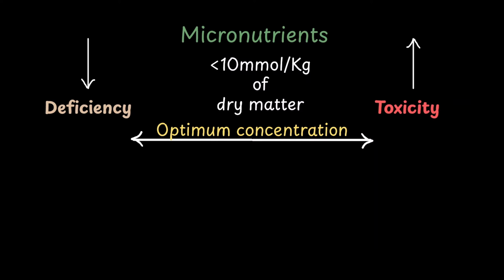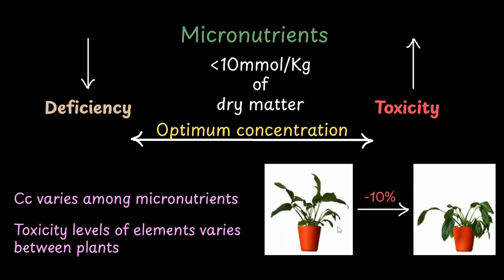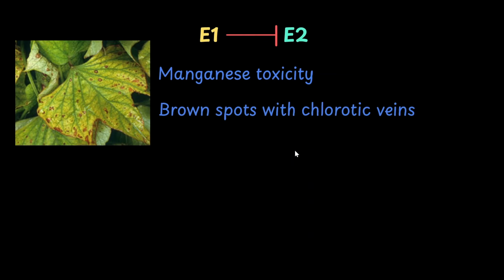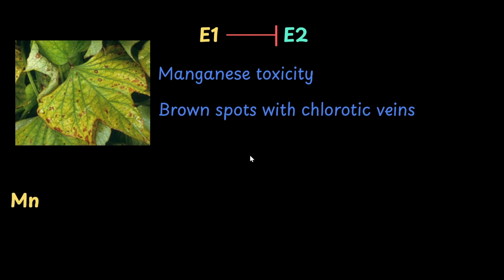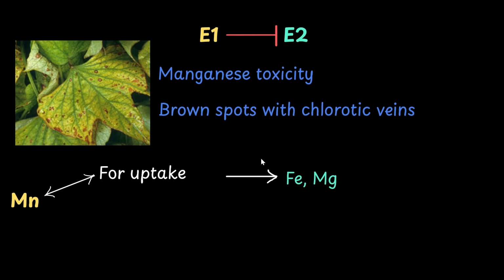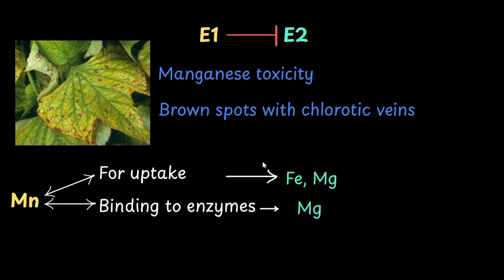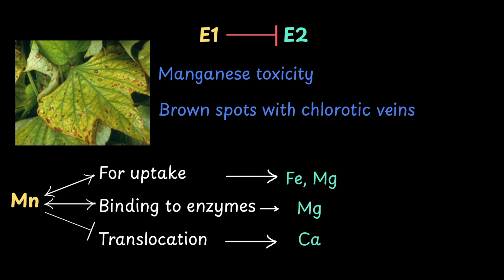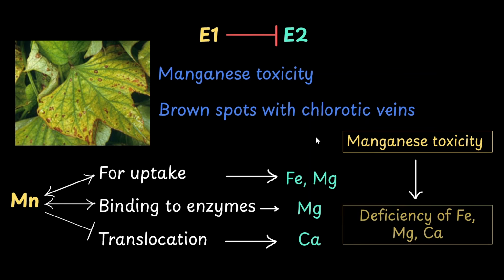Toxicity of Micronutrients | Mineral Nutrition | Botany | Grade 12 | Telangana | Khan Academy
Did you know that the very minerals plants cannot live without can become deadly if present in just slightly higher amounts?

In this mini video, we explore micronutrient toxicity—where essential elements like manganese turn from helpful to harmful.

You’ll discover how scientists define toxicity, and that the “danger limit” changes from one plant to another. Because of how varied toxicity can manifest in plants, their symptoms might be completely confused with other conditions.

Timestamps:
00:00 – Introduction
00:17 – Deficiency vs Toxicity
00:35 – Criteria for a nutrient to be toxic
00:45 – Variability of toxicity
01:05 – Toxicity symptoms are difficult to identify
01:16 – Manganese toxicity